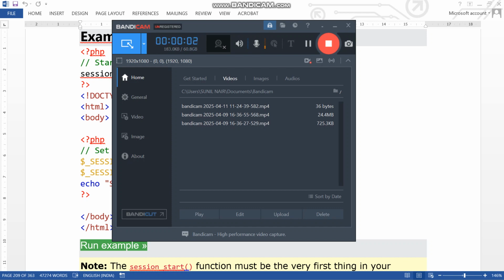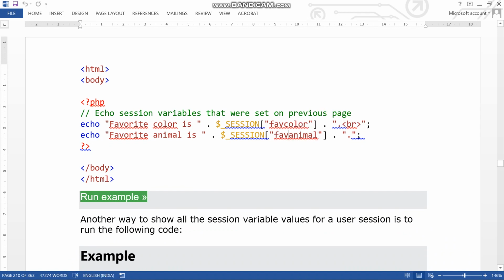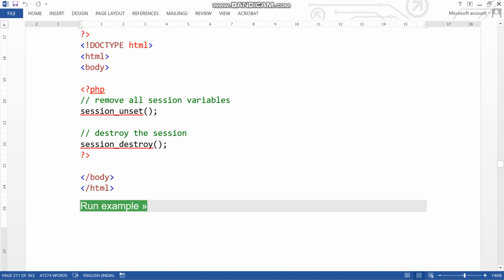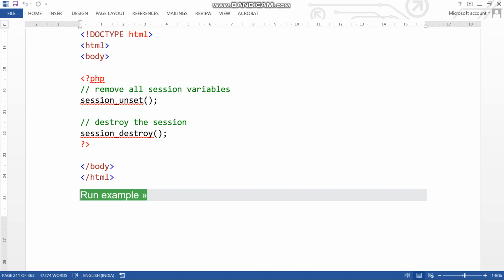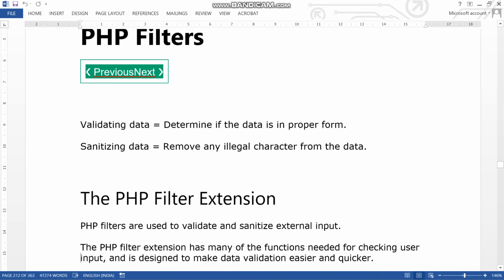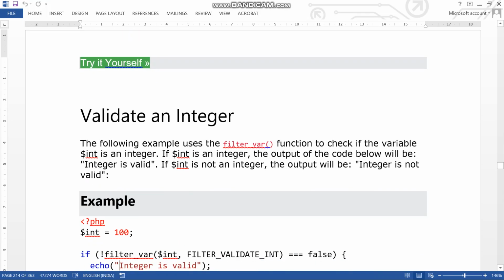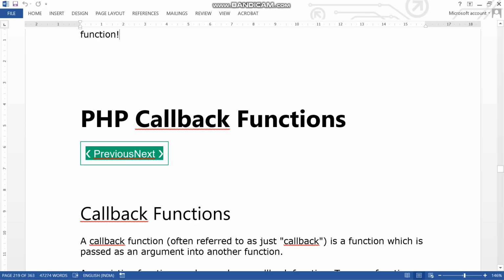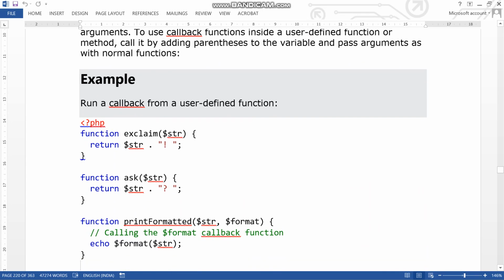Php Introduction - Part 67